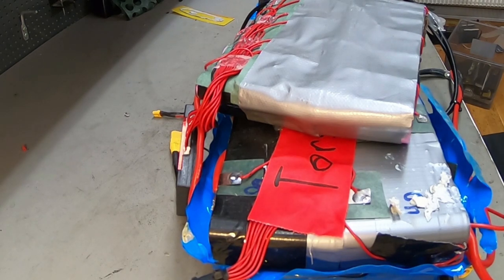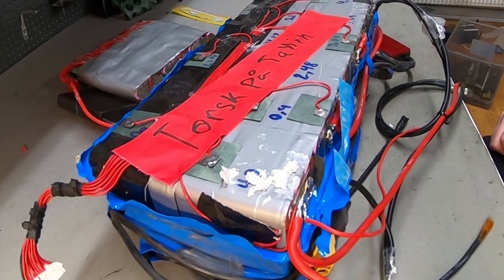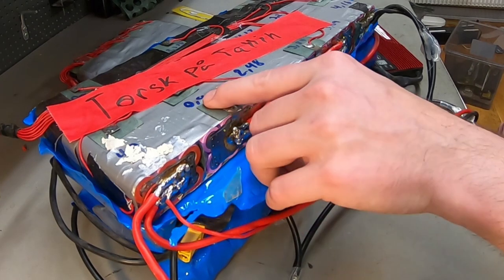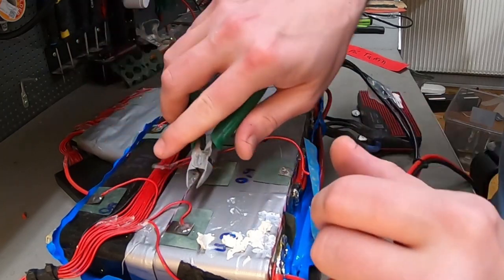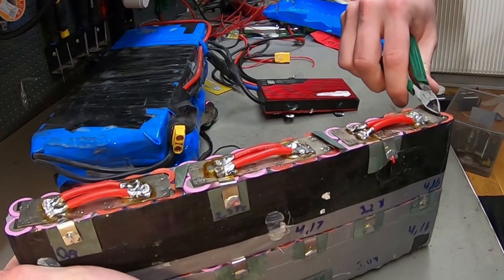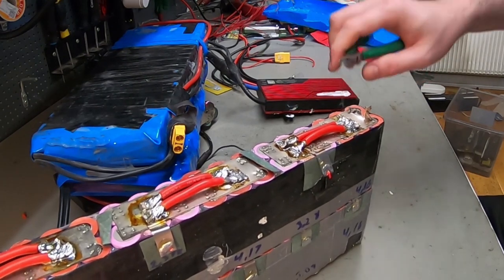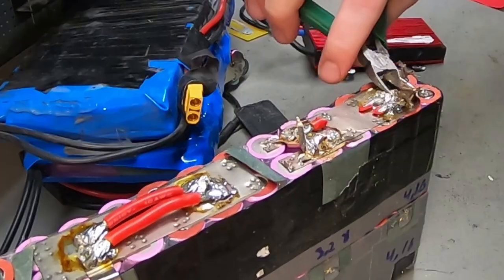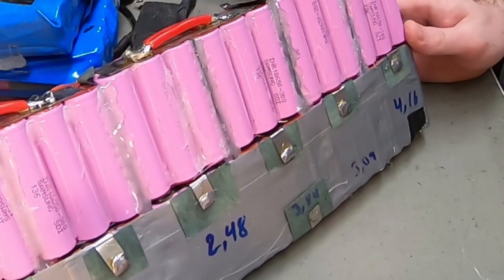We get 100s of free Samsung 18650 30Q cells. We are Screwed in Tallinn!!